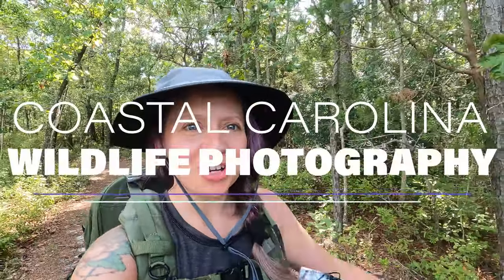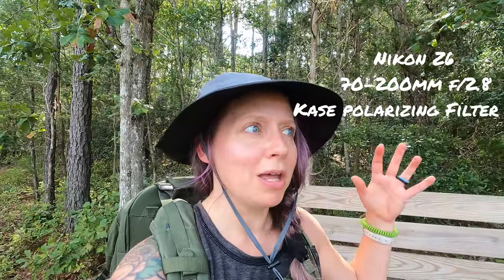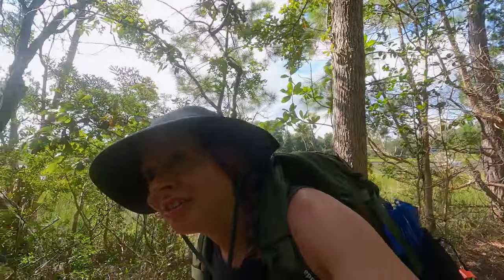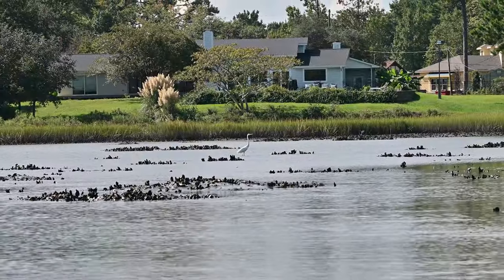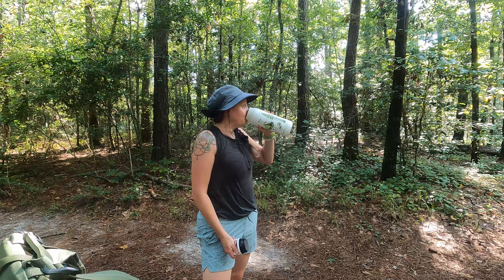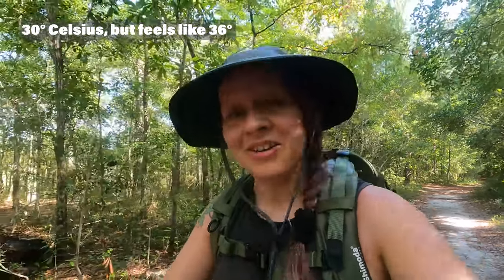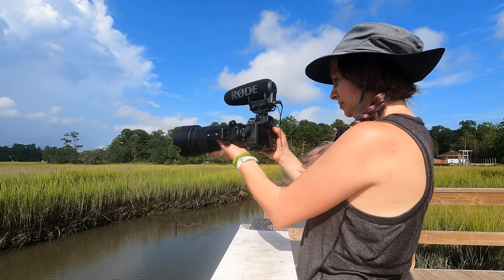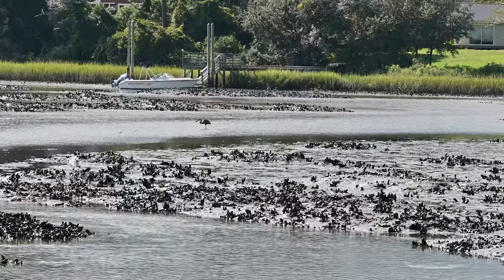Coastal Carolina Wildlife Photography with the Nikon Z6 and 70-200mm f/2.8 lens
In this week’s video, we take our wildlife photography adventure to the North Carolina coast to photograph birds at a nature preserve that is next to a salt marsh. It was a very hot and humid afternoon, one of the most uncomfortable outdoor photography experiences I can recall! The birds, such as the Great White Egrets, were plentiful and so were the mosquitoes! While I am only rocking the Nikon 70-200mm f/2.8 lens with my Nikon Z6, I still managed to make the best of my wildlife photography adventure. Maybe someday I will up my wildlife photography lens game and purchase a super telephoto lens with a bit more reach, but for now, I will make the 70-200mm lens work.

In this week’s video, we take the outdoor photography adventure

What’s In My Camera Bag in this week’s video?

Nikon Z6 Mirrorless Camera body only
Nikon Z 70-200mm f/2.8 lens
Rode VideoMic Pro+
Kase Wolverine Filters
Peak Design Capture Camera Clip
GoPro Hero9

As a female photographer, you can select female-specific straps for FREE!

If you enjoyed this video, please consider giving it a thumbs up and sharing it with others!

~Acacia~

Looking for custom and affordable frame options? I recommend Art To Frames, which offers affordable custom frames and mat options.

GoPro Hero9 Black
Nikon Z6 Mirrorless Camera w/ 24-70mm Lens
Nikon Mount Adapter FTZ
Nikon AF-S Nikkor 50mm f/1.8G Lens
Kase Wolverine Filters
Leofoto LS-324C+LH-40 Tripod
Joby GorillaPod Tripod
ULANZI Phone Tripod Mount
Osprey Sirrus 24 Women’s Hiking Backpack
Tenba BYOB Camera Bag Insert
Rode VideoMic Pro+
XQD SD Card Reader
Sony 120GB XQD Card